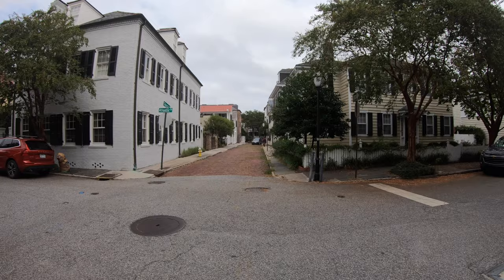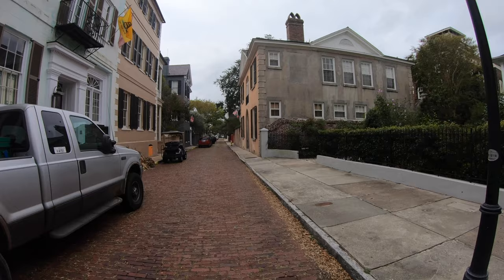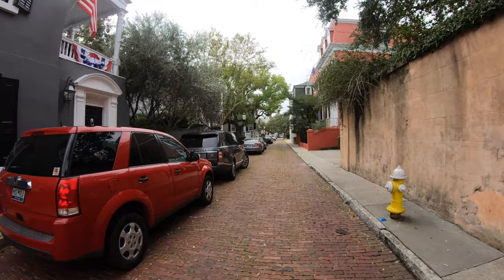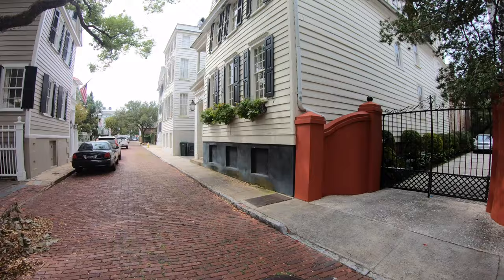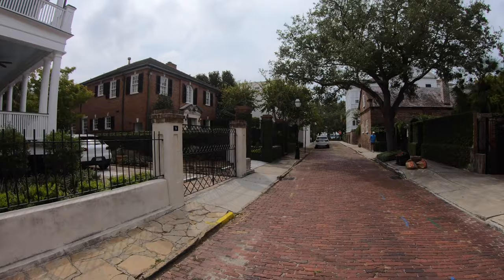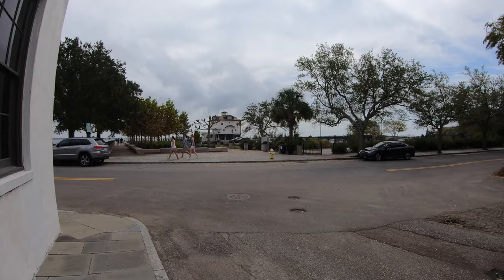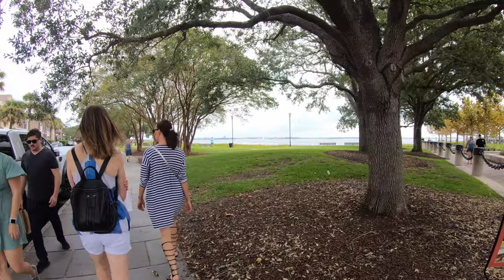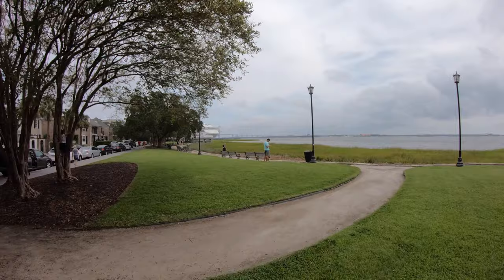Charleston SC Walking Tour of Neighborhoods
This is a walking tour of Charleston South Carolina Historical district. Charleston SC is a major historical center also home to Fort Sumter. In the video I walk around the mansions along the battery and the French Quarter. This was filmed in later summer 2019.

Island Hopper TV is a travel resource for adventure seekers looking to discover many destinations across the planet. Having been encouraged to explore the world outside of the United States I have traveled many places solo and through Island Hopper TV I share the experience.